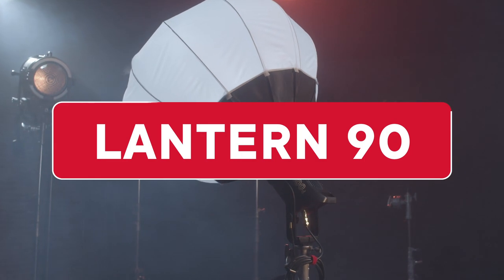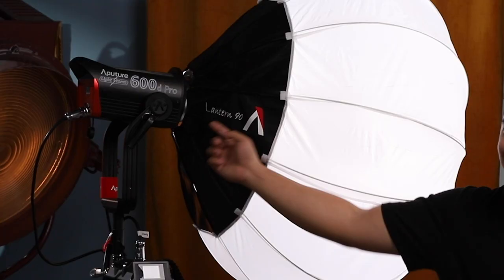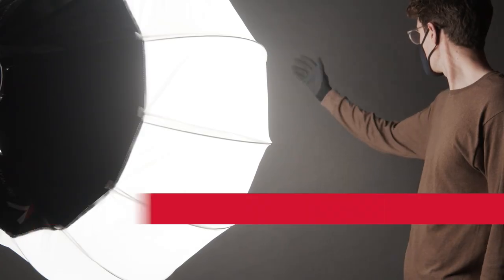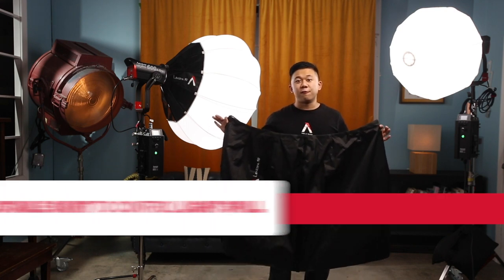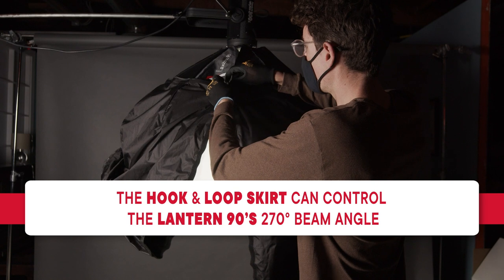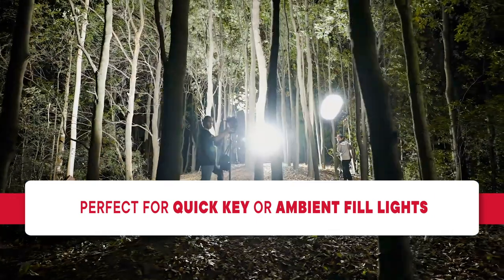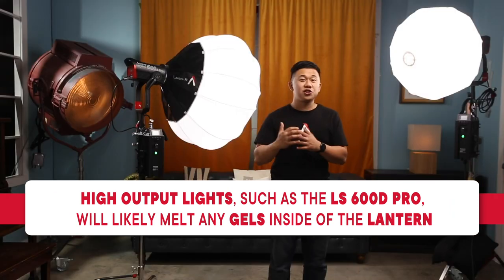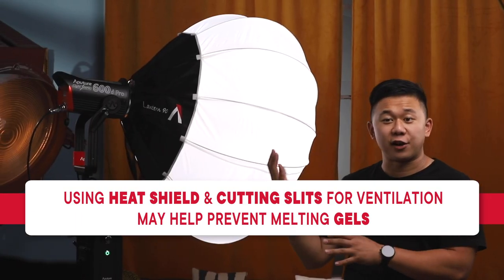Lantern 90 | User Guide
The Aputure Lantern 90 is a 90cm, or 3 foot, wide omni-directional softlight modifier, with an ultrawide 270° beam angle. and a fully adjustable light control skirt. Here's everything you need to know about using the Lantern 90.

Edited By: Anes Hasi

Chapters:
0:00 - Introduction
0:32 - Skirt
1:03 - Gelling
1:25 - Outro